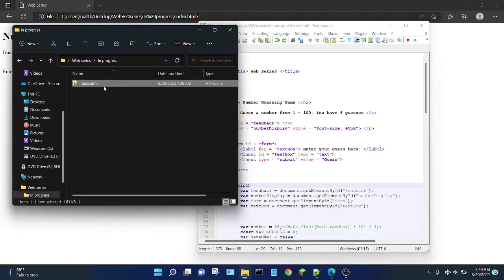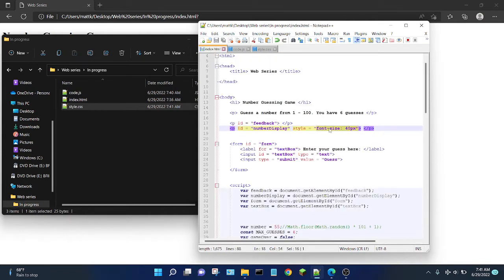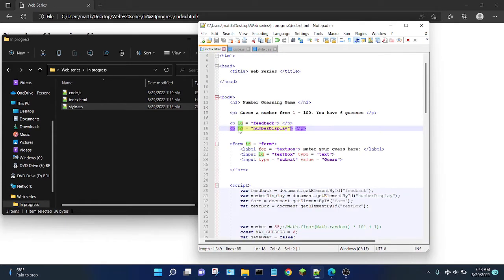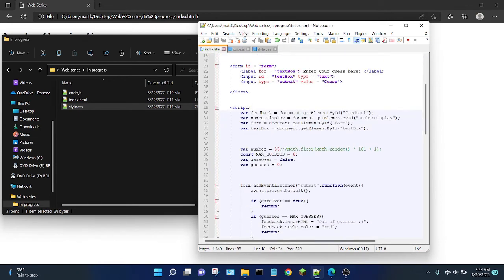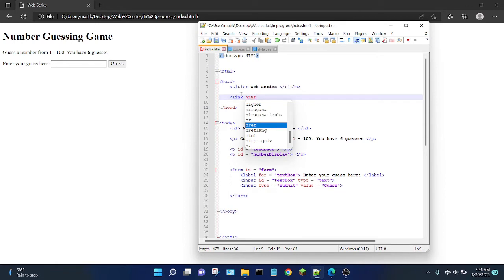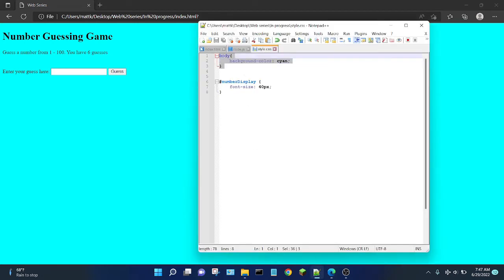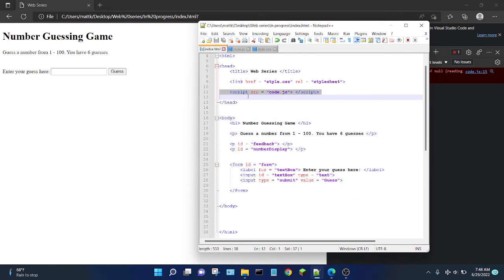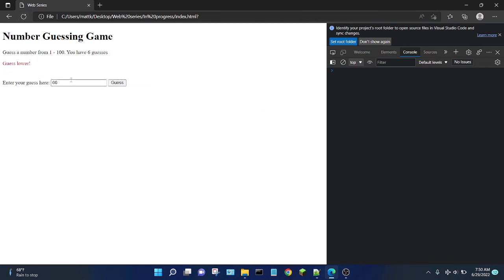Making Browser Games - Separating JS, CSS, and HTML files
Really simple video today, I'm just showing how to separate our index.html file into 3 different files for JavaScript, HTML, and CSS.